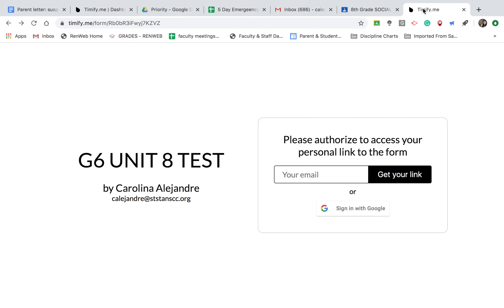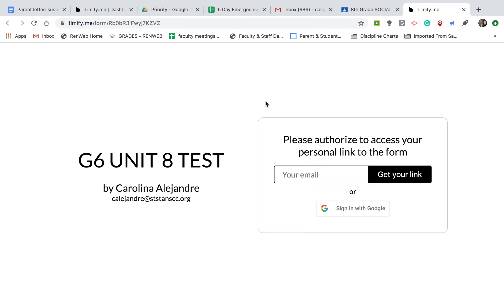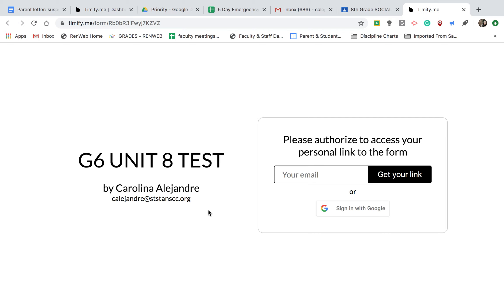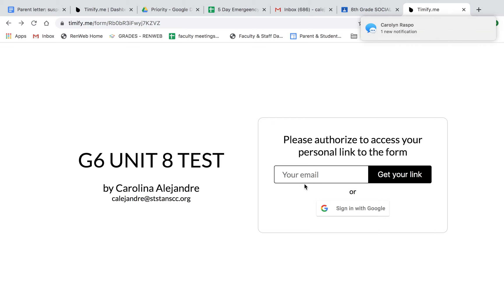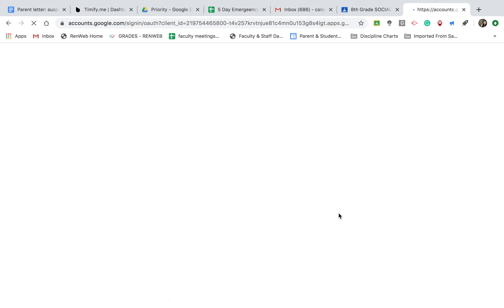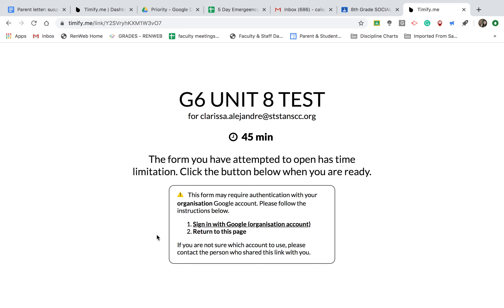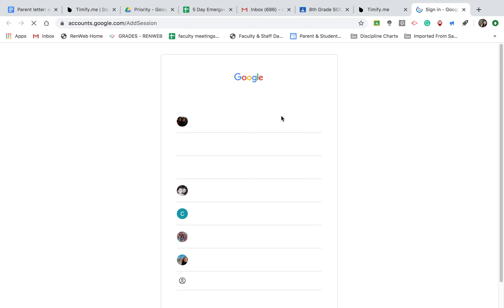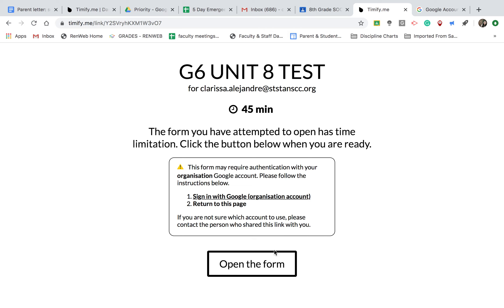UPDATED MS Timed Test Directions